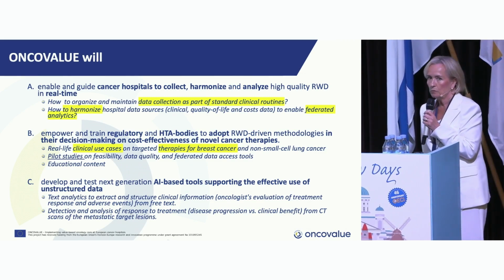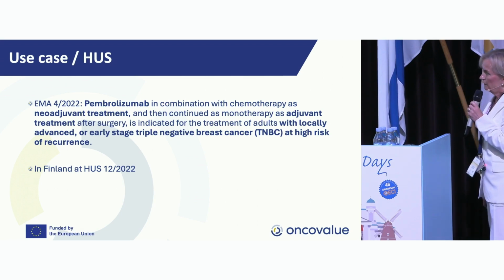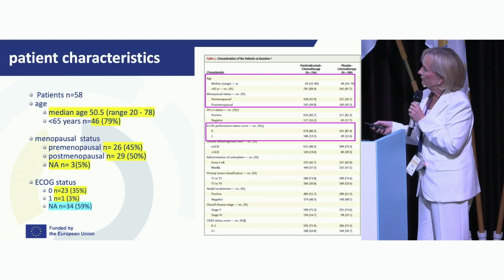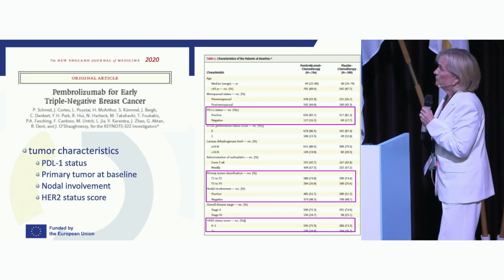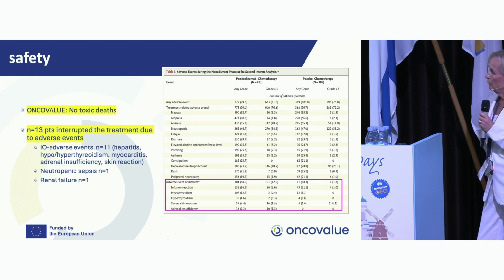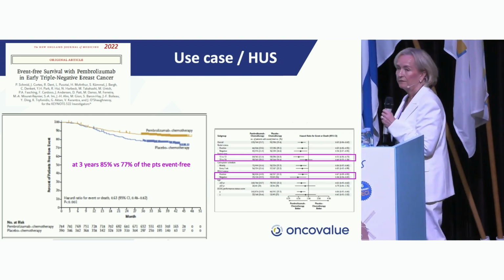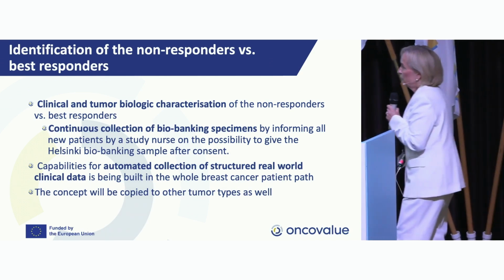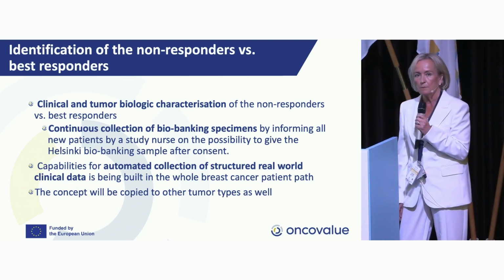Oncovalue case study